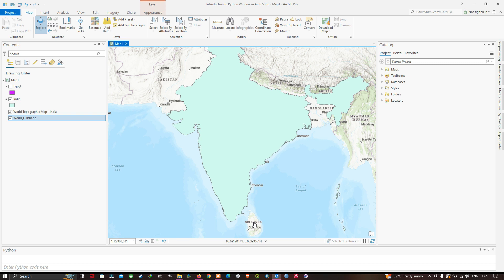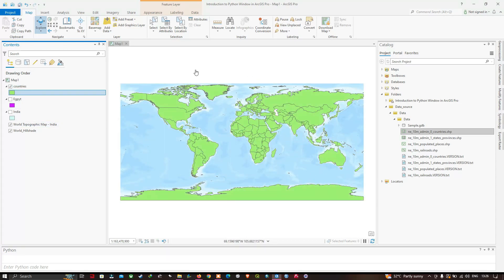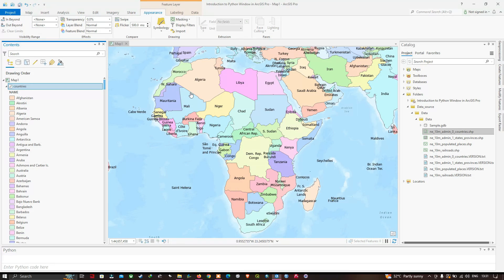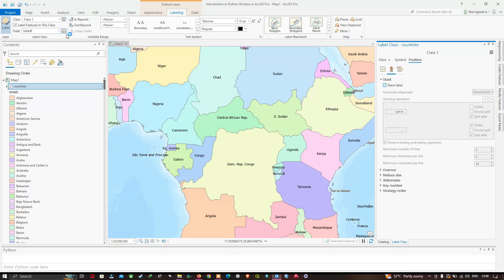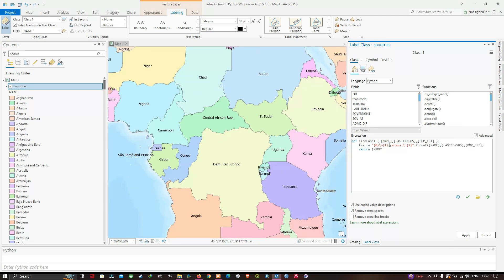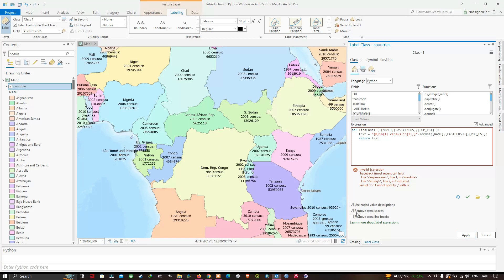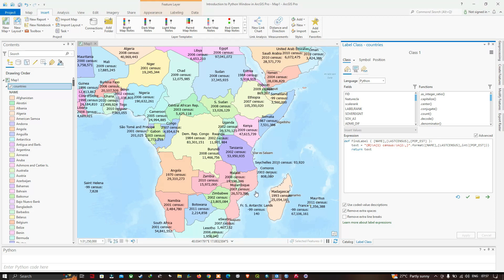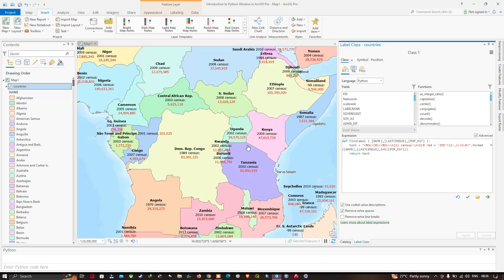Create Attractive Label Expression Using Python in ArcGIS Pro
🌟 Unlock the power of Python scripting in ArcGIS Pro with this step-by-step tutorial! 🌟
In this tutorial, we'll guide you through the process of creating eye-catching label expressions using Python in ArcGIS Pro. Labels are a crucial aspect of your maps and can make your cartography stand out. With Python, you can add dynamic and attractive labels to your GIS projects, making your maps more informative and visually appealing.
Here's what you'll learn in this video:
🔹 Introduction to Label Expressions in ArcGIS Pro.
🔹 Setting up your Python environment in ArcGIS Pro.
🔹 Writing custom Python label expressions for your data.
🔹 Tips and tricks for creating visually appealing labels.

No prior Python experience is required; we'll break down the process step by step. Whether you're a GIS professional, cartographer, or just someone interested in improving your map-making skills, this tutorial is for you.